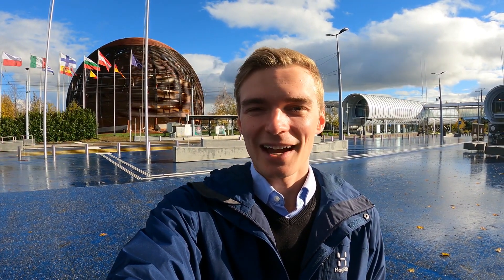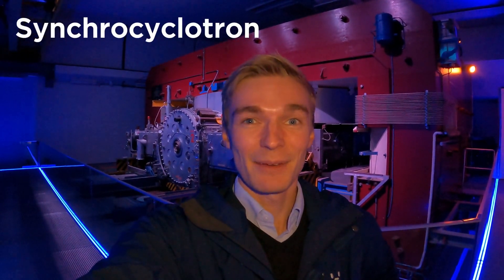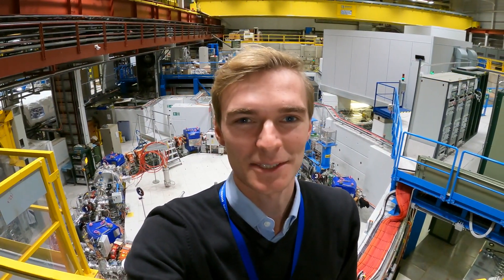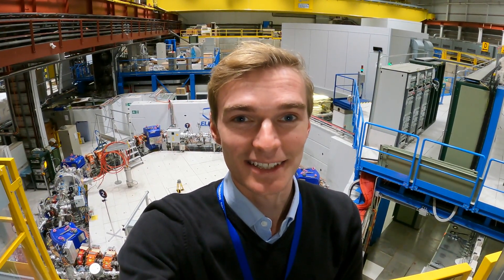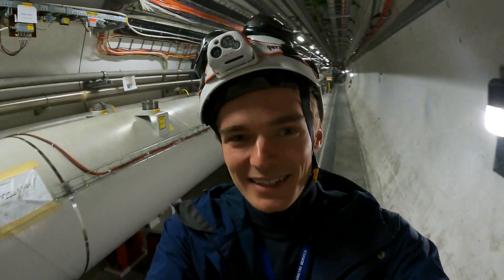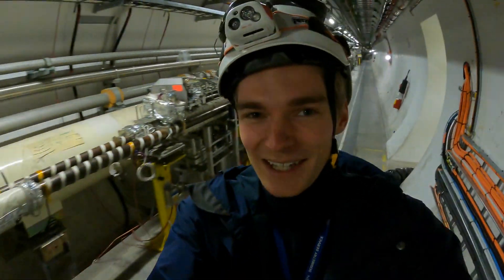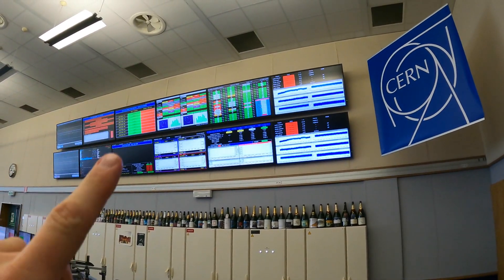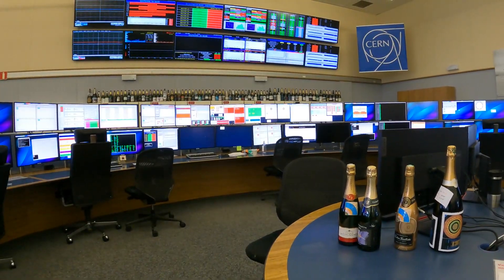Being a Guide at CERN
What is it like to be a guide at CERN - the biggest particle physics laboratory in the world? In this video, I give you a virtual tour of many guiding spots where I also bring public visitors. I tell you how everyone working at CERN can become guides, and different aspects of science outreach - including the new Science Gateway museum.

Support by RFM - NCM: • Heaven And Hell - Jeremy Blake